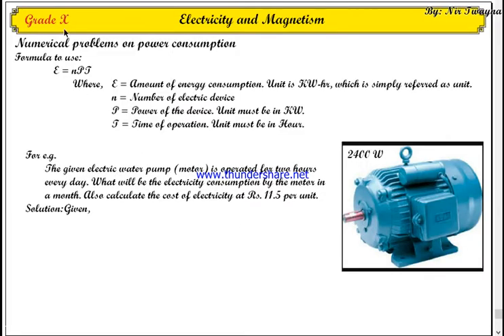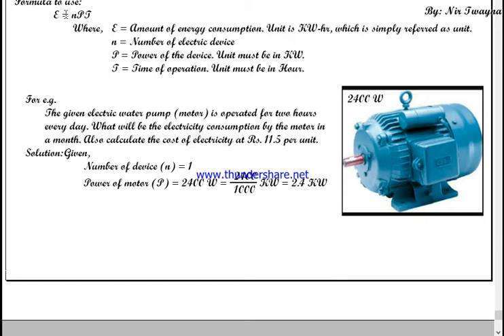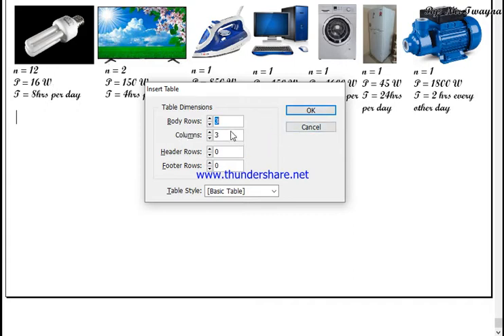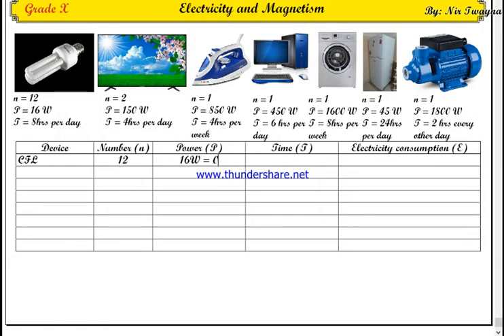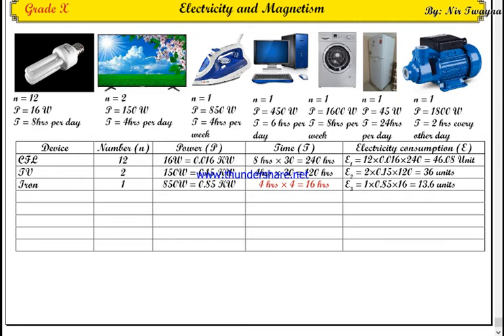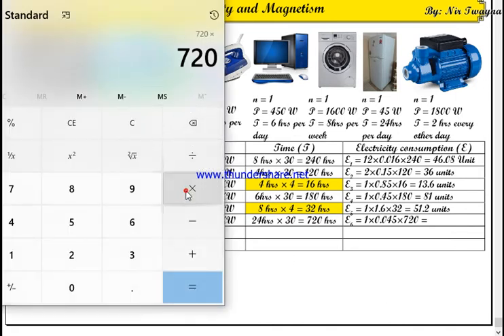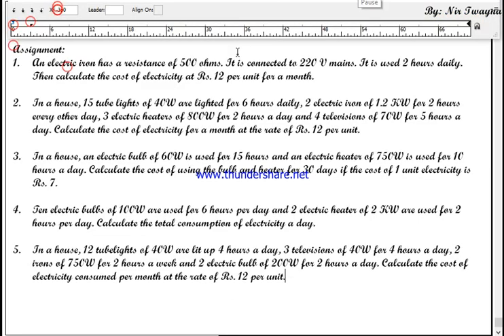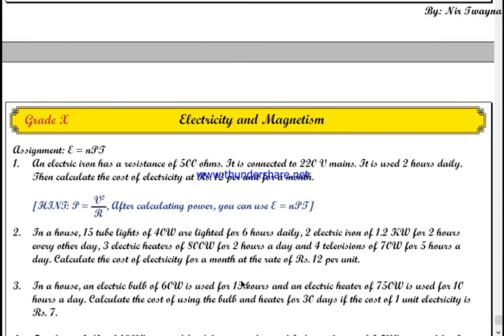Kumudini SCIENCE Grade X: Electricity and Magnetism (Part 8)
Electricity Consumption in household and numerical problems related to it.